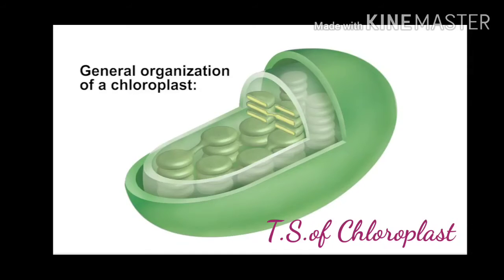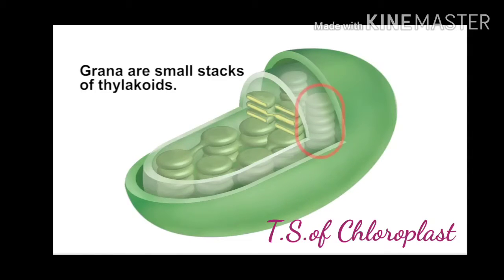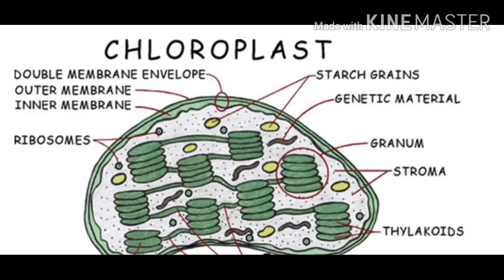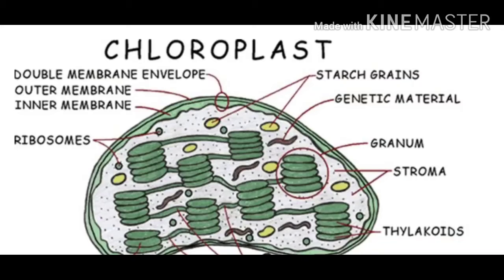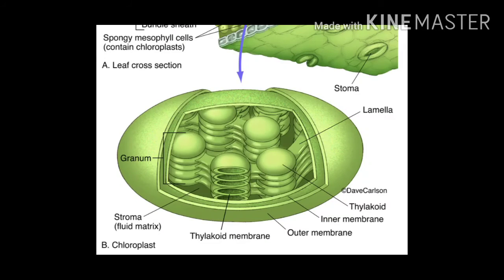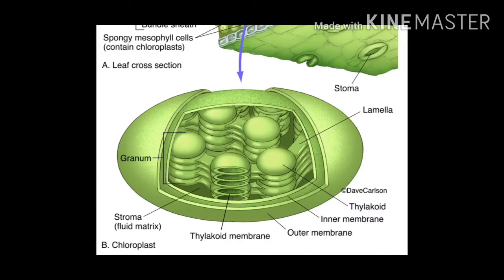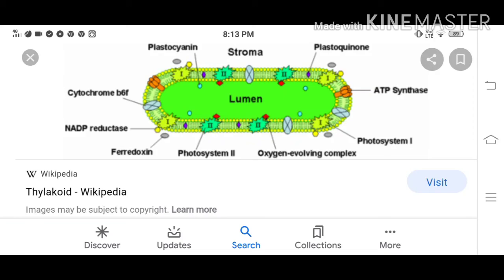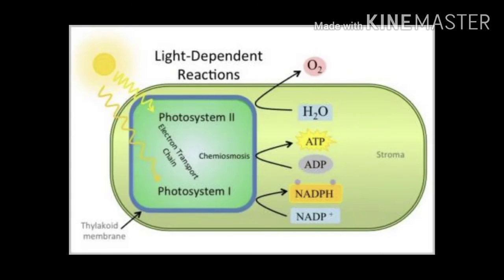X.Bio. 1.10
1.Nutrition -Food Supplying System.
Pg. No: 10